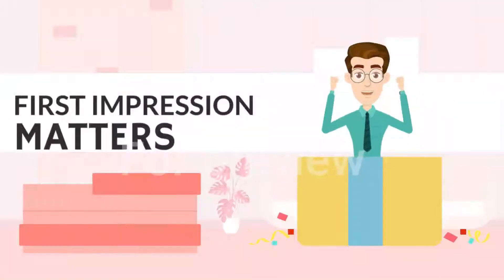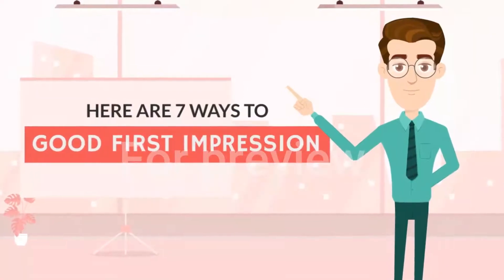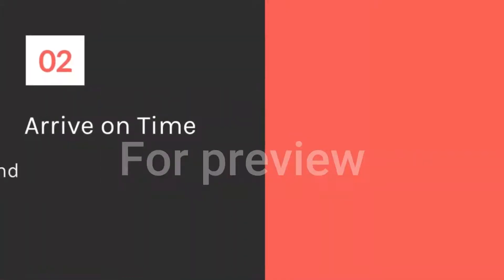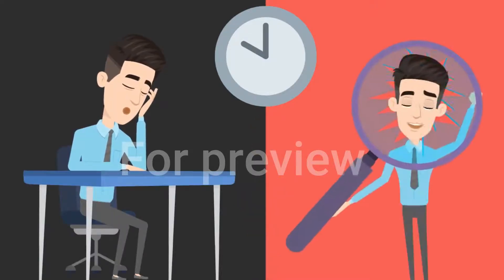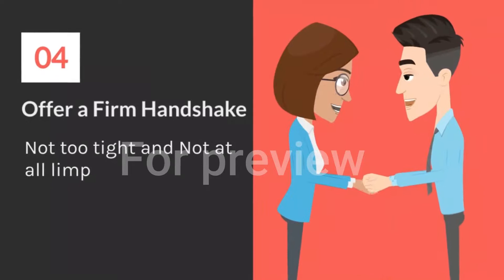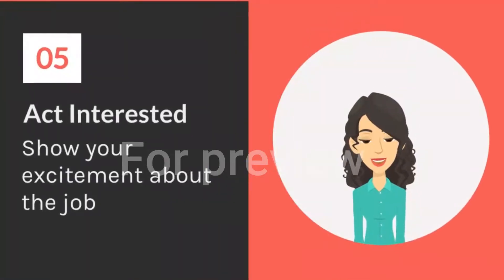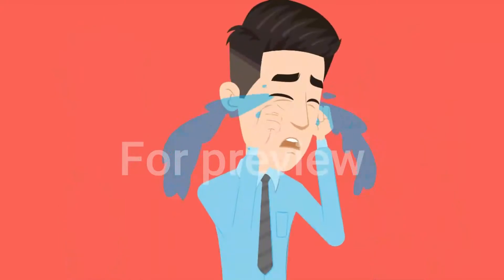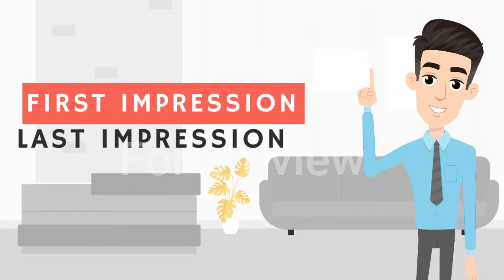First impression for preview | @ 2D animation | Explainer vid Sample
2 D animation, Explainer Video